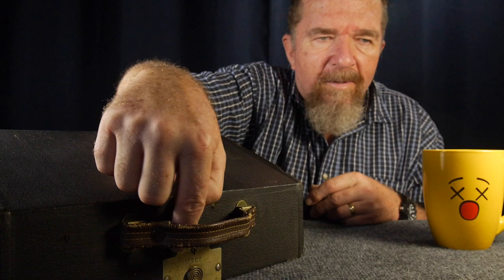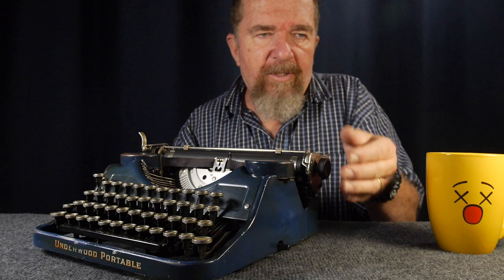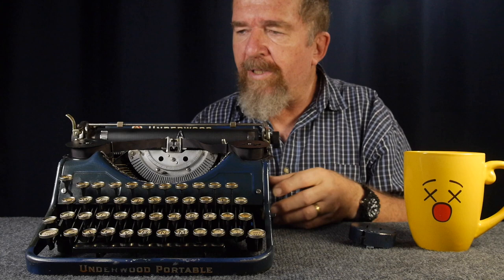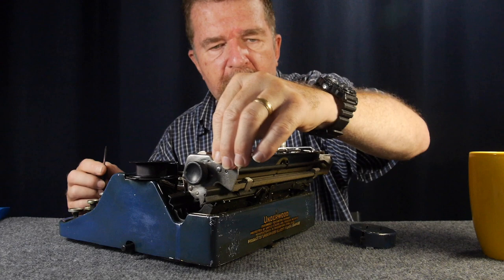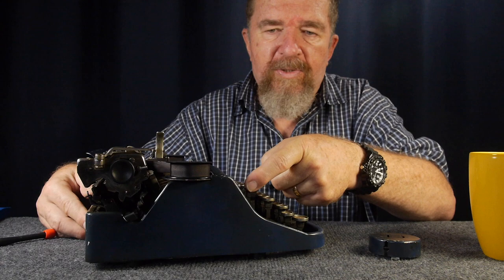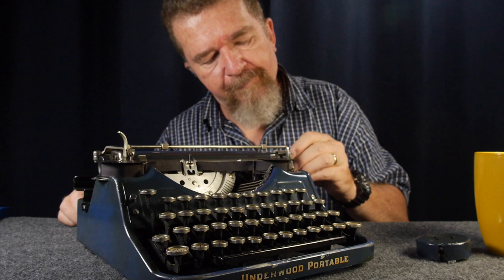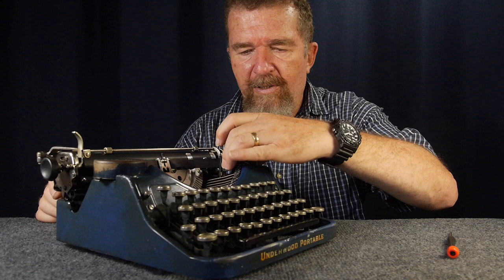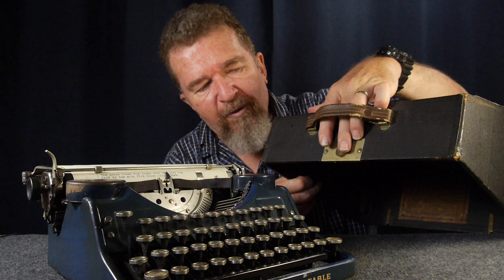Typewriter Video Series - Episode 79: Underwood Portable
Joe acquires a 1930 Underwood Portable, 4-bank typewriter and does a show and tell - and a repair.